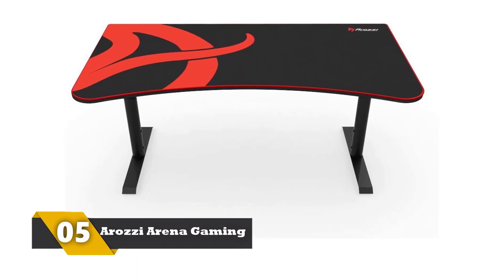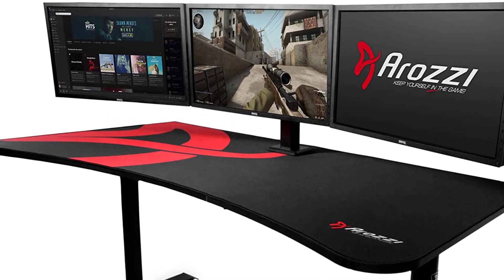Gaming Desks: Best Gaming Desks in 2023 - (Review & Buying Guide)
Are you looking for the Best Gaming Desks  of 2023? These are some of the coolest Gaming Desks  we found so far:
✅1. Gaming Desks:
✅2. Gaming Desks:
✅3. Gaming Desks:
✅4. Gaming Desks:
✅5. Gaming Desks:
✅6. Gaming Desks:
✅7. Gaming Desks:
✅8. Gaming Desks:
✅9. Gaming Desks:
✅10. Gaming Desks:

➥Father's Day
➥ Prime Discounted Monthly Offering